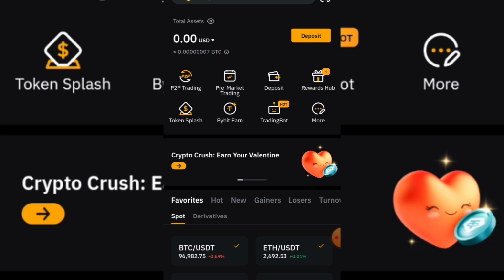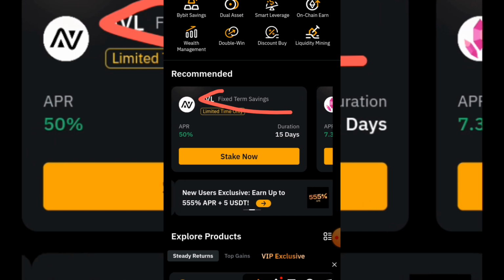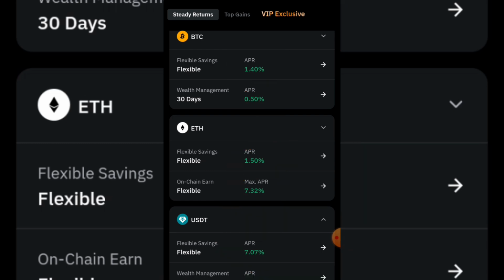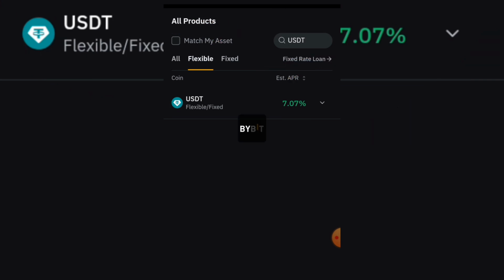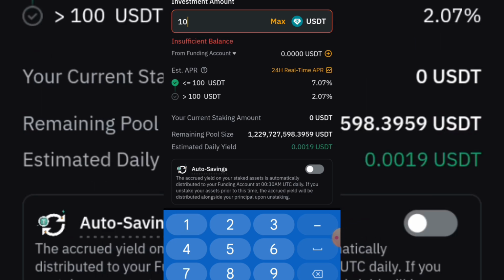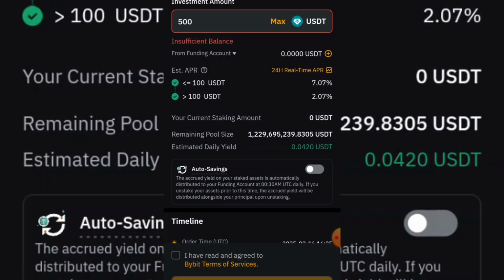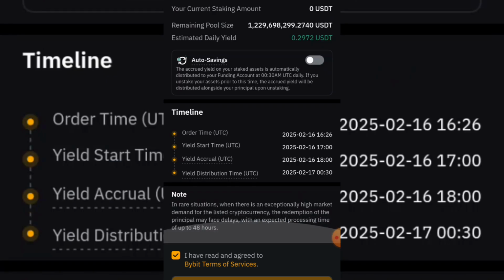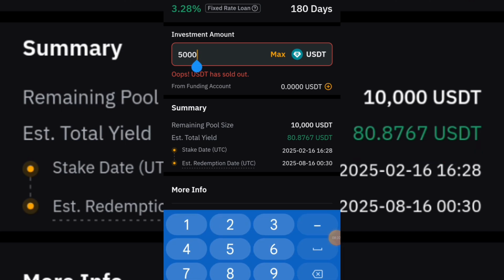How To invest $10 and Earn daily on Bybit| How To Make money on Bybit| Investment in cryptocurrency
Bybit Earn is a feature provided by the cryptocurrency exchange Bybit, designed to help users maximize their earnings by offering various ways to earn passive income on their crypto holdings. It allows users to participate in flexible and fixed income products, giving them the opportunity to earn interest or rewards from staking, lending, or yield farming, depending on the selected product.

Key Features of Bybit Earn

Flexible & Fixed Earn Options Bybit Earn offers both flexible and fixed-term products, allowing users to choose based on their risk appetite and investment preferences.

Flexible Earn: This product allows users to earn interest on their crypto without locking in their funds for a specific period. Users can deposit and withdraw their assets at any time.

Fixed Earn: This product allows users to lock in their assets for a set term (e.g., 7, 30, or 60 days) in exchange for a higher interest rate. It is ideal for those looking for stable, predictable returns.

Staking Rewards Users can stake their crypto assets to earn staking rewards. Staking involves locking your crypto to support blockchain networks in exchange for rewards, typically paid out in the same token or coin.

DeFi Yield Farming Bybit offers users a way to participate in decentralized finance (DeFi) yield farming. Yield farming allows users to provide liquidity to DeFi protocols and earn rewards based on their contributions.

Competitive Interest Rates Bybit Earn is known for offering competitive interest rates that attract both new and seasoned crypto investors. Interest rates vary depending on the crypto asset and whether it is part of the flexible or fixed earn program.

User-Friendly Interface Bybit's Earn interface is designed for both beginners and experienced users. The process of selecting an earning product is easy to understand, and users can track their earnings in real-time.

Security Bybit Earn is backed by the security infrastructure of Bybit, one of the top cryptocurrency exchanges. The platform uses industry-standard security measures to safeguard user funds.

How Bybit Earn Works

To use Bybit Earn, users first need to create an account on the Bybit platform. Once logged in, they can navigate to the "Earn" section, where they can select from various earning products, such as Flexible Earn, Fixed Earn, or Staking.

Flexible Earn: After selecting this option, users can deposit their chosen cryptocurrency into the flexible earn program. They will begin earning interest immediately, and they can withdraw their funds at any time.

Fixed Earn: Users select the duration of the lock-up period (e.g., 7 days, 30 days), deposit their assets, and start earning interest at the end of the term.

Staking: To stake their assets, users choose a supported token, lock it into the staking program, and earn rewards over time.

Bybit Earn works on a yield-compounding model, which means that your earnings are compounded regularly, enhancing your returns over time.

Earn Passive Income: Bybit Earn is a great way to generate passive income from your crypto holdings.

High Interest Rates: Competitive interest rates that can outperform traditional financial products.

Secure and Reliable: Supported by Bybit’s robust security protocols.

User-Friendly: Easy-to-use interface and simple steps to start earning.

Cons of Using Bybit Earn

Risk Exposure: As with any investment, there is a risk of loss, especially in volatile markets.

Withdrawal Restrictions on Fixed Products: Fixed earn products may not allow withdrawals until the lock-up period ends.

Regulatory Uncertainty: The regulatory environment for crypto-related products is still evolving.

How to Start Earning on Bybit

Create a Bybit Account: Sign up for an account on Bybit.

Deposit Funds: Deposit the cryptocurrency you want to earn passive income on.

Select Your Earning Product: Choose between Flexible Earn, Fixed Earn, or Staking, depending on your goals.

Start Earning: Once your crypto is deposited into your selected product, you will begin earning rewards.

Bybit Earn: Bybit passive income, Bybit staking, Bybit interest rates, Bybit crypto savings, Bybit DeFi, Bybit flexible earn, Bybit fixed earn, Bybit crypto earnings, Bybit yield farming.